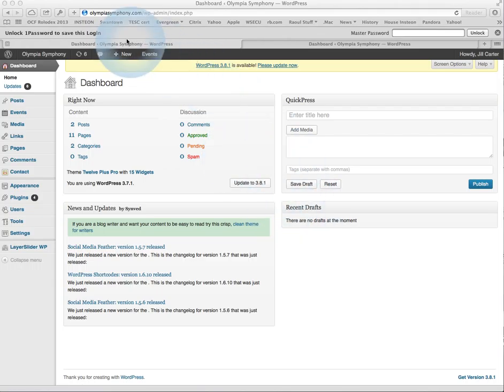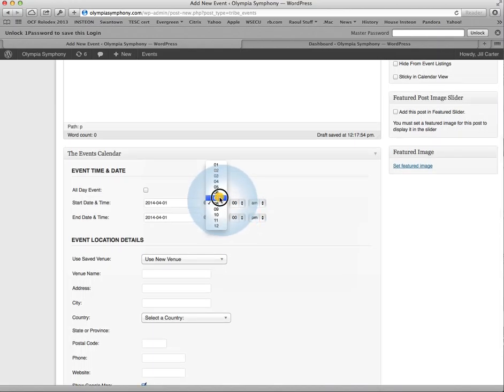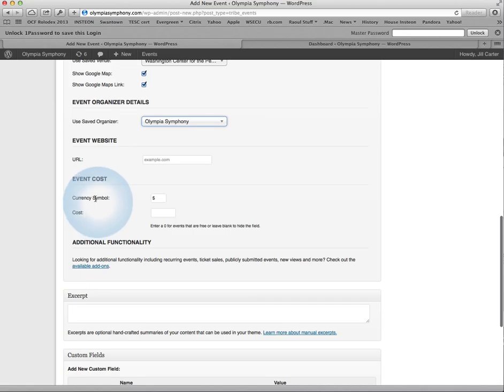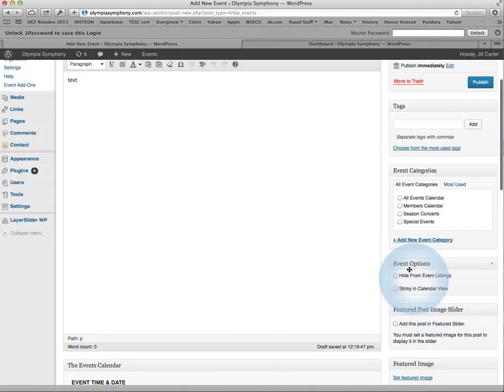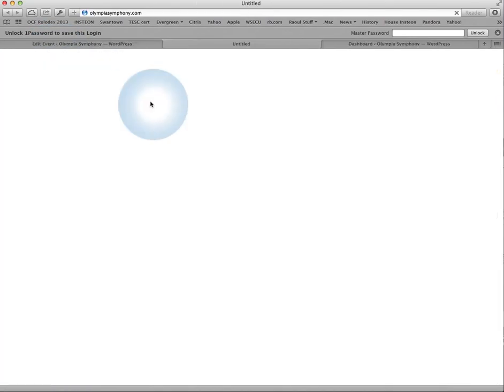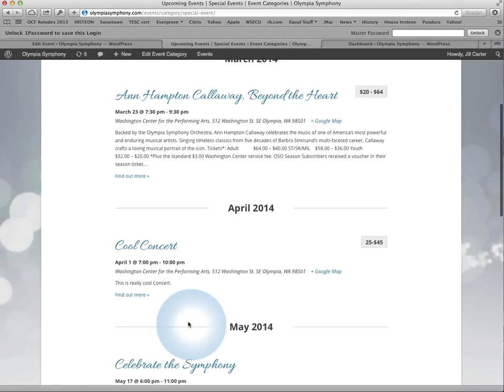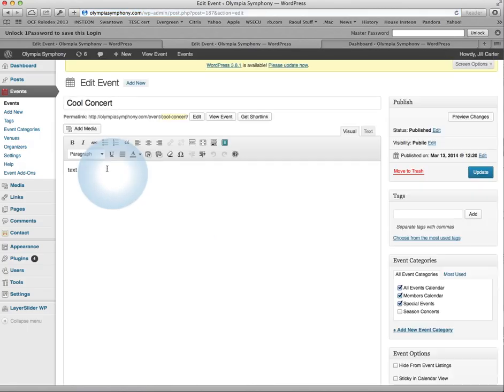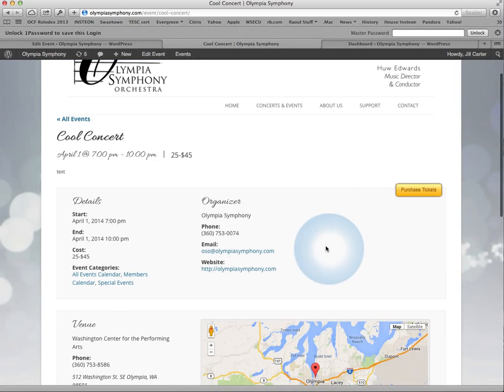Olympia Symphony Wordpress Events Posting